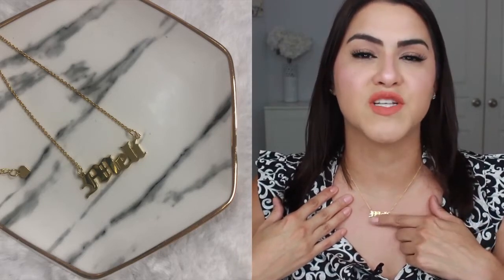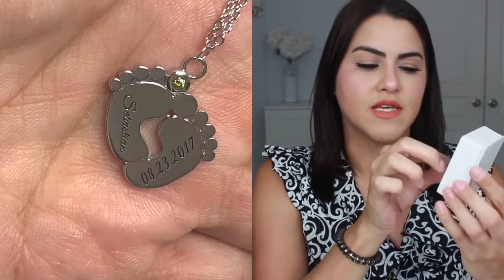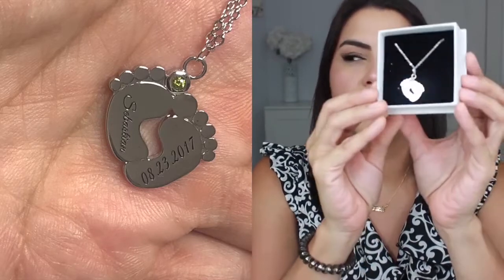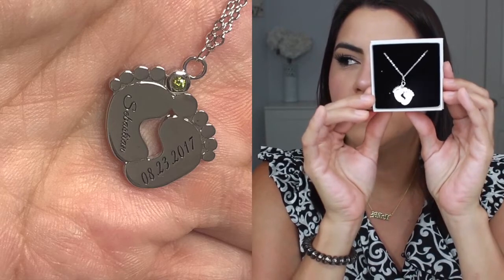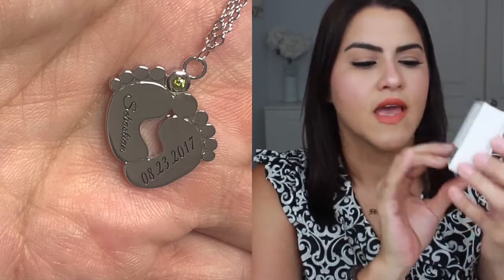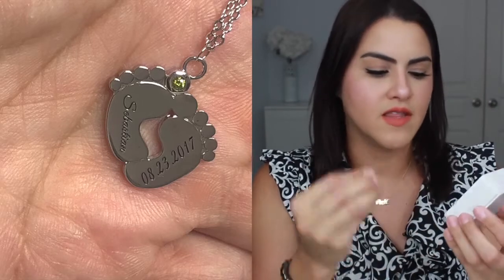Silviax Personalized Necklace | Feat Meli Rodriguez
Thanks Meli for sharing her Silviax name necklace with us.
First order 15% (One use per customer) Code: Y15